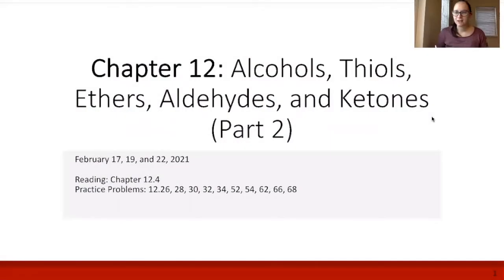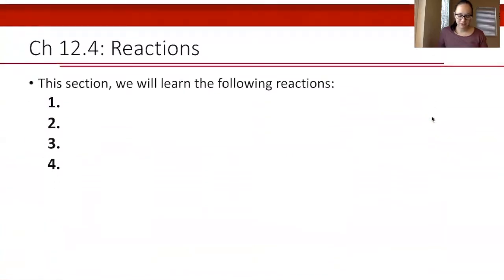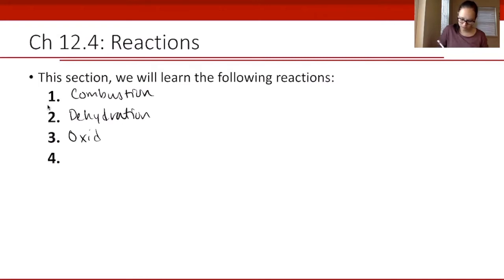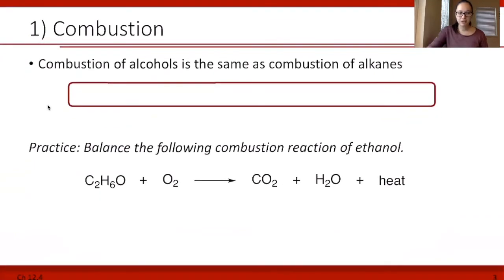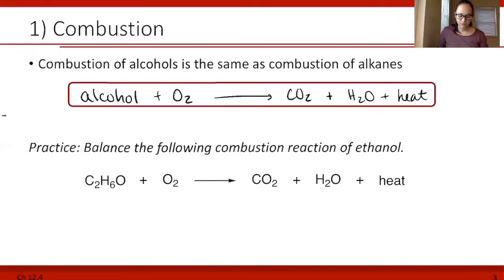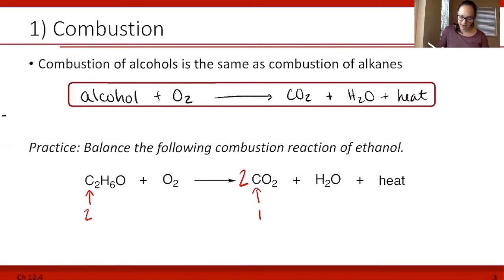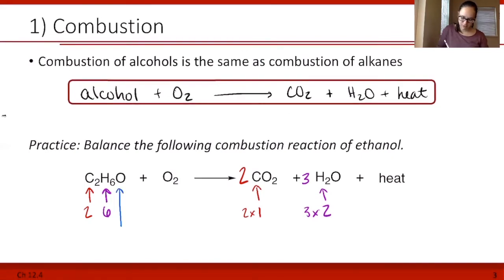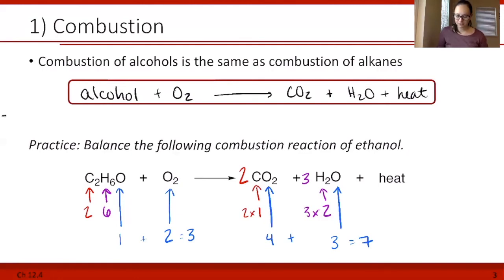C102-Combustion of Alcohols